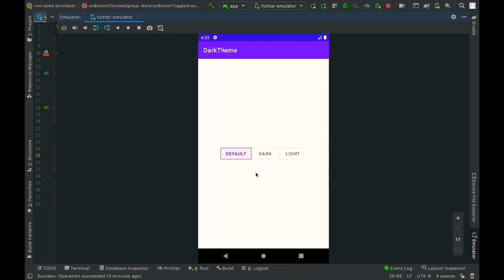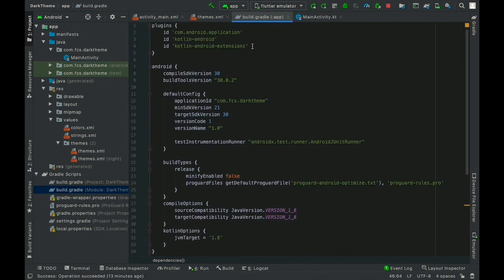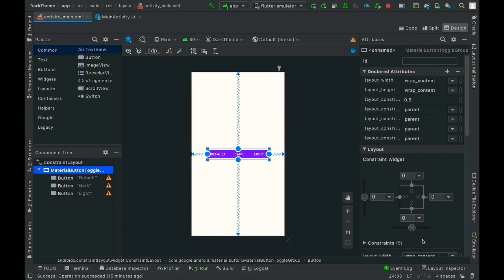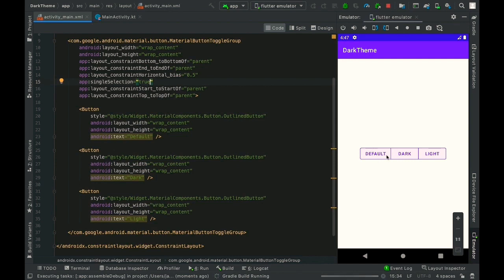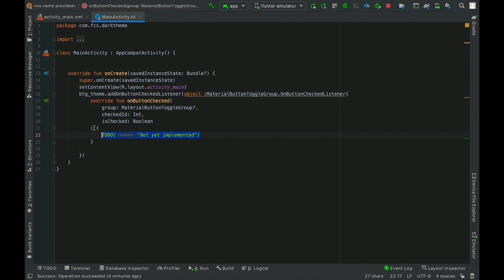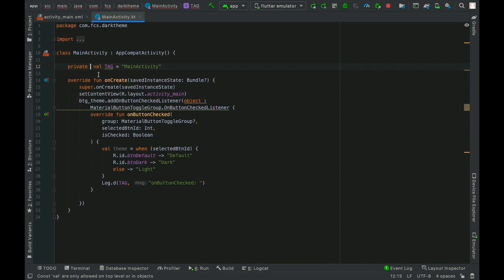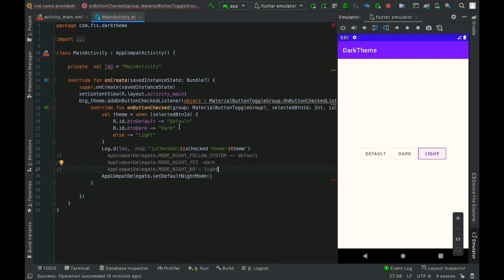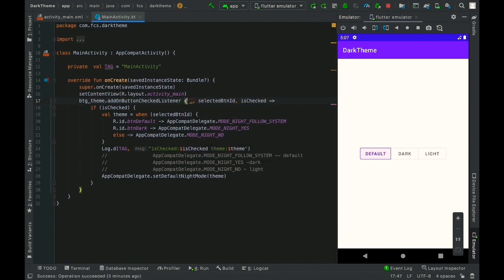Dark And Light Theme In Android App | Android Studio Tutorial 2020 | Simple Method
This video shows you how you can set dark theme in your android application.
Also implementing the functionality to switch between dark, light and system default theme.
From (Android 10) and above versions we have settings to set dark models it is necessary to make your app support both light and dark mode for better user experience.

So As the android official documentation, these are the three ways to enable Dark theme in Android 10 (API level 29) and higher:

- Use the system setting (Settings - Display - Theme) to enable Dark theme.
- Use the Quick Settings tile to switch themes from the notification tray (once enabled).
- On Pixel devices, selecting the Battery Saver mode enables Dark theme at the same time. Other     OEMs may or may not support this behaviour.

Dependencies and plugins used in project:
 - dependencies {
      implementation 'com.google.android.material:material:1.2.1'
 - plugins{
        id 'kotlin-android-extensions'

HAPPY CODING...